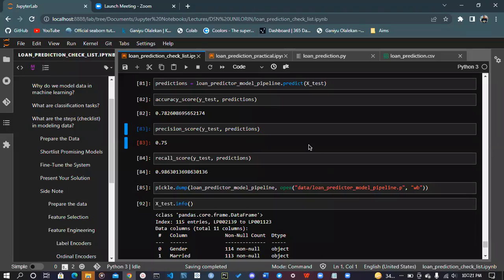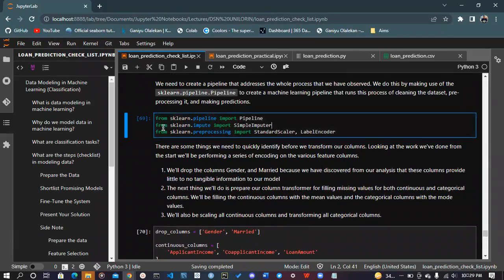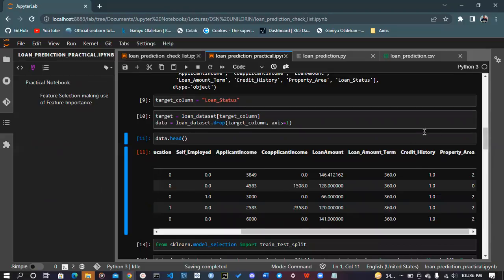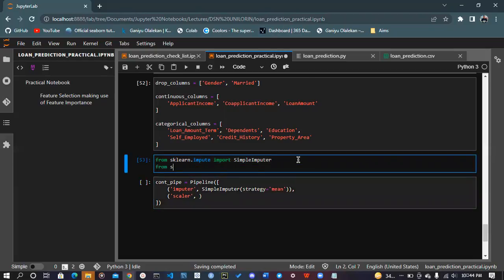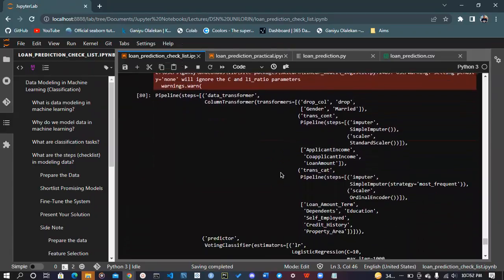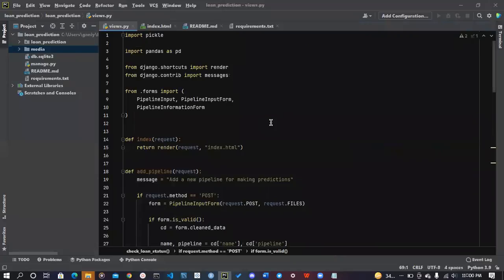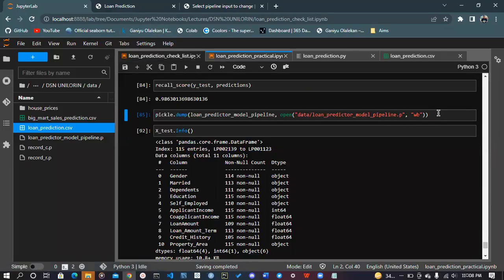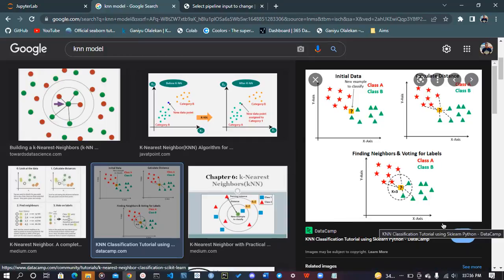Data Modeling for Classification Task (3)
In this video, we discussed how the need for a pipeline and how a pipeline is created with sklearn.pipeline.Pipeline and sklearn.compose.ColumnTransformer.